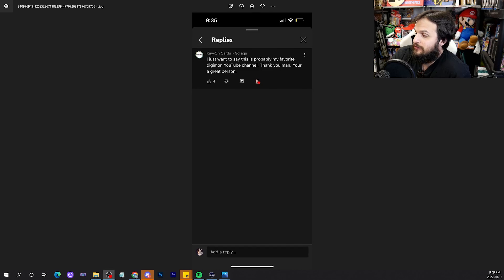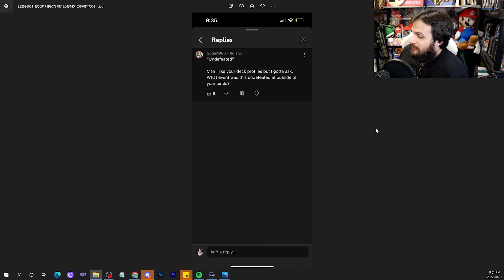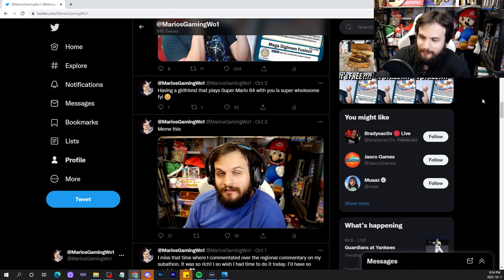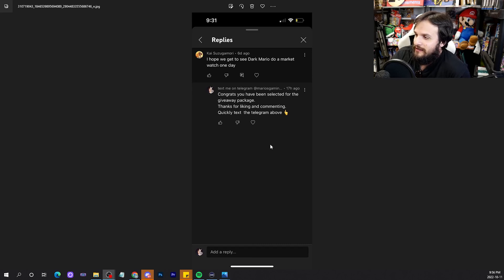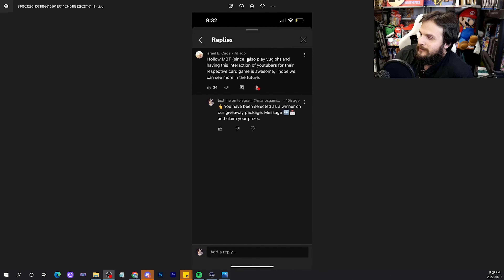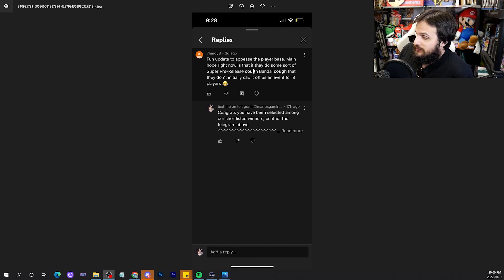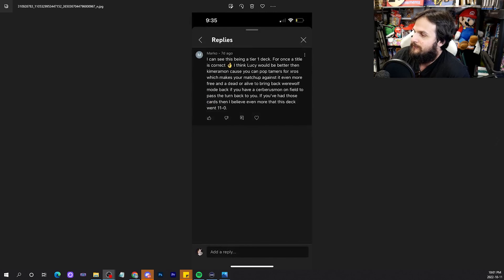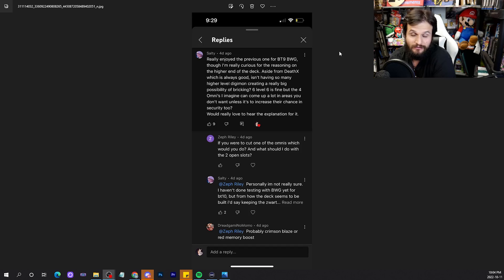The Higher End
I respond to YouTube comments from the previous week. Let me know what you think!